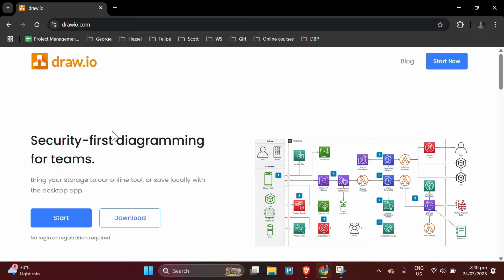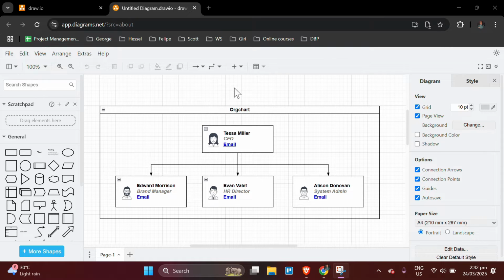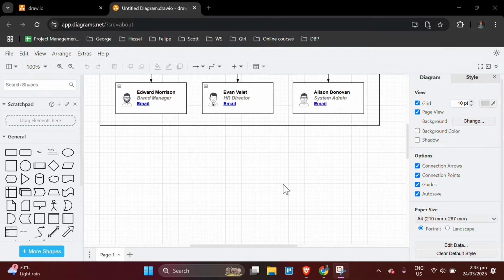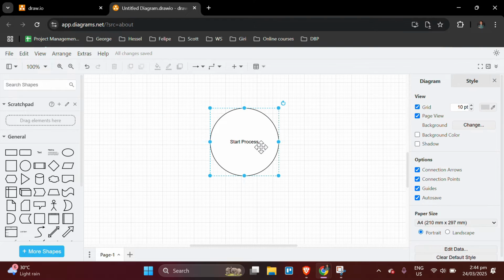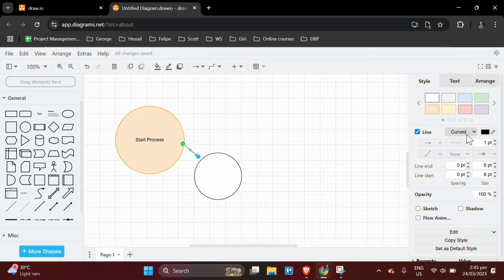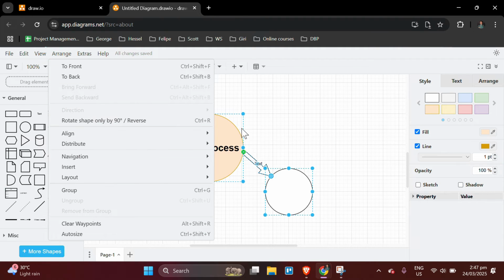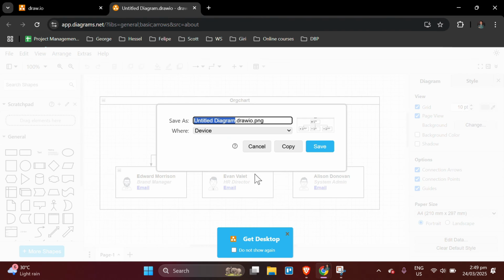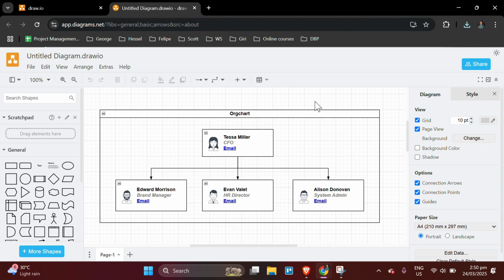Diagrams.net Tutorial 2026 | How to Create Flowcharts & Diagrams Step-by-Step